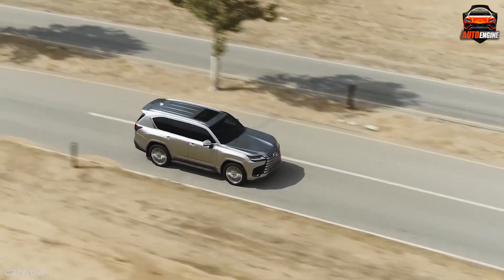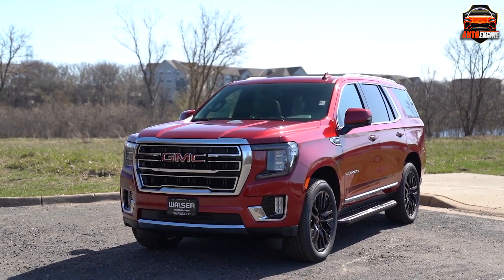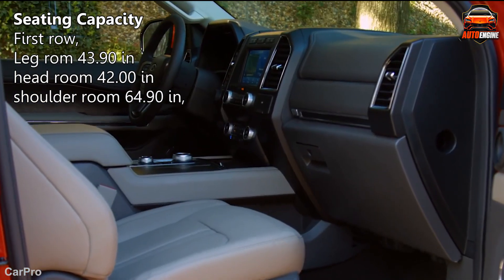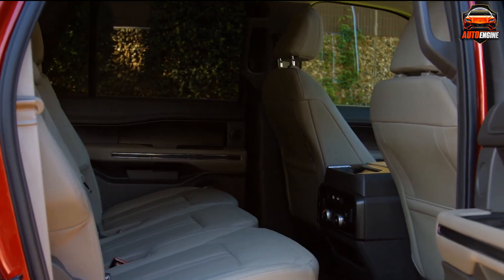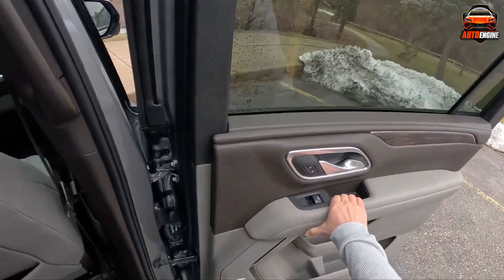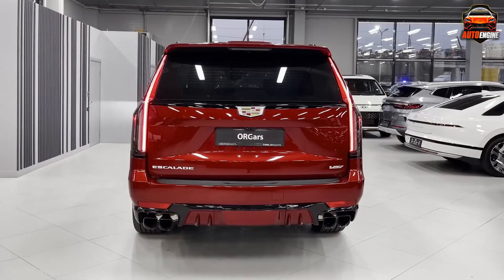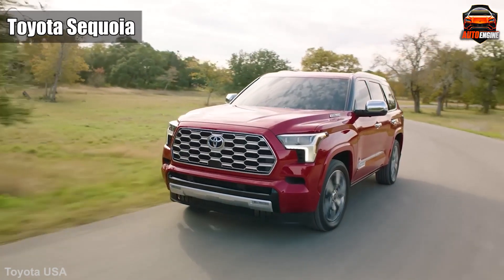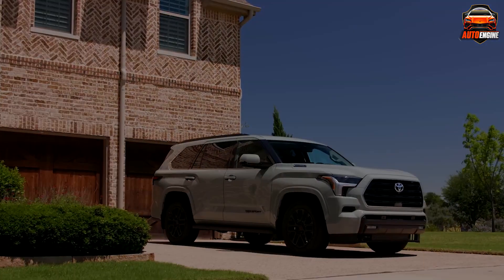Best Large 8-SEATER SUVs for Families in 2024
Imagine this: eight seats, endless possibilities! Whether you're picking up a bunch of kids, planning a weekend with friends, or just want to feel like the captain of your own portable house with wheels, these SUVs have got you covered.. We’ve researched the most reliable large SUVs for your family trips. Now you don't have to leave your annoying grandchild or cousin behind Because these SUVs are spacious enough to accommodate every family member even the annoying ones.